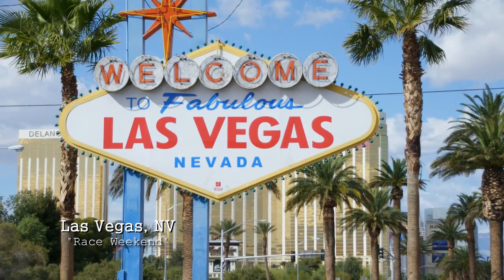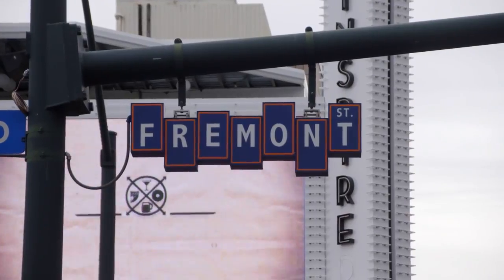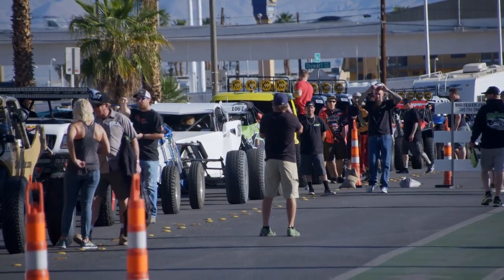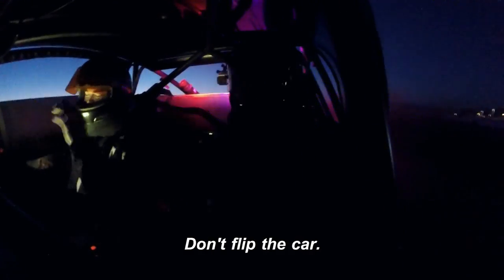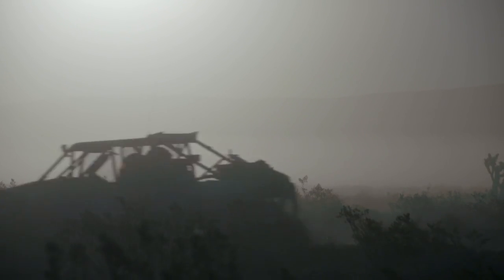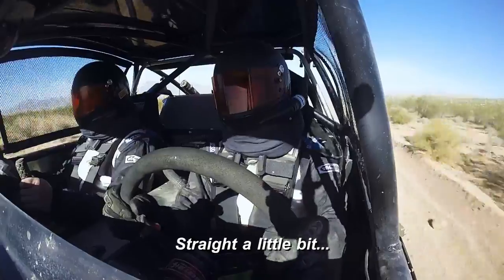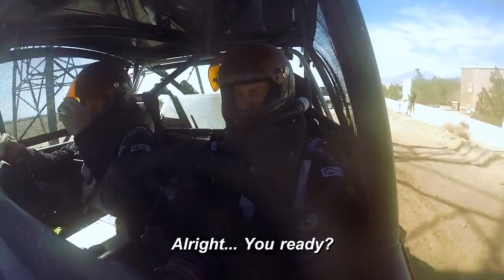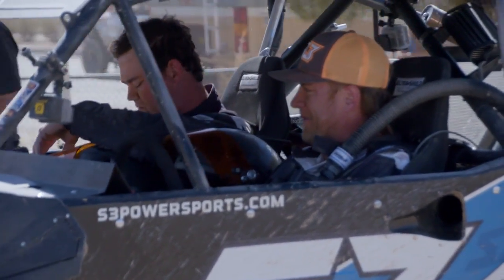Visions of Victory - Season 1 - Episode 2 - The Mint 400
On this episode. The S3 racing team heads to Las Vegas for the "Great American Off-Road Race". The prestigious Mint 400.
A 7 hour endurance race. The Mint 400 will challenge the team in every way possible. Watch as the team pushes their Can Am Maverick Turbo to the edge, in hopes to reach the podium.